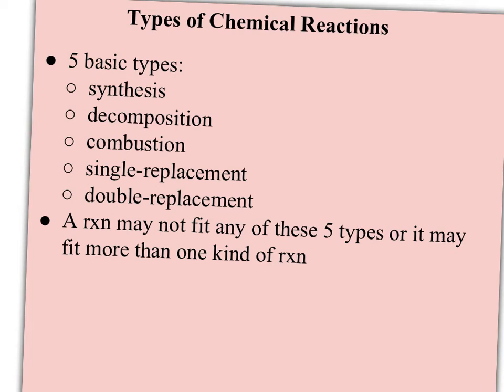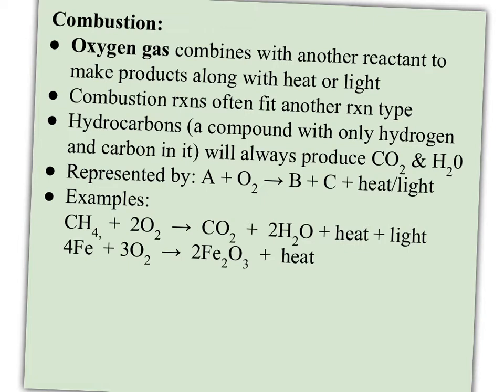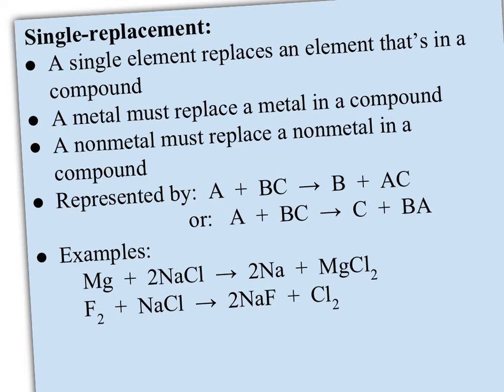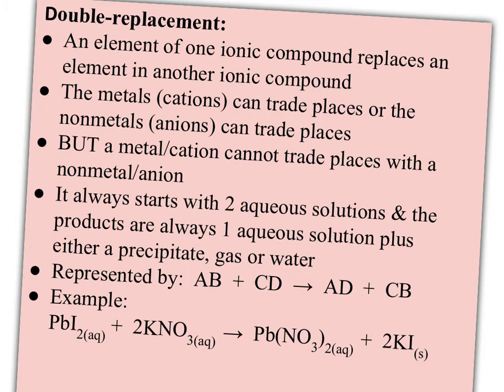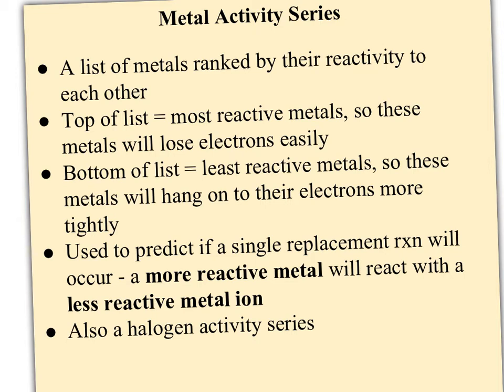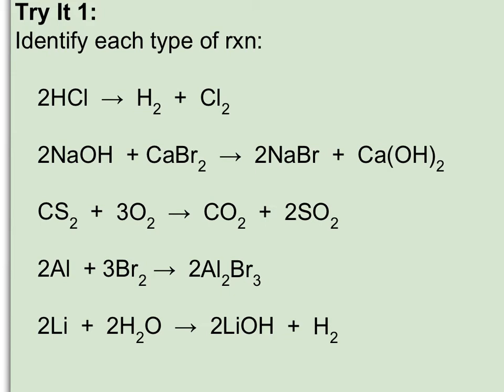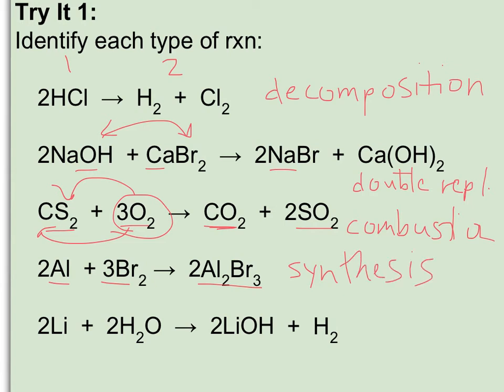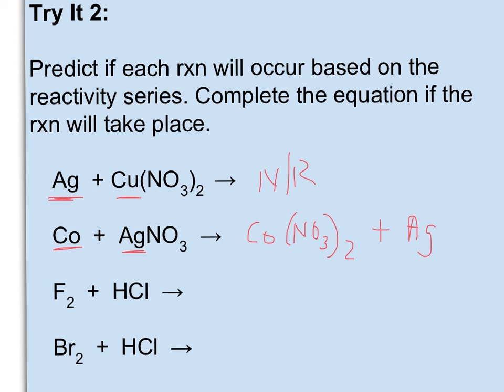48Chem4Everyone: Types of chemical reactions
Discusses evidence that one can use to determine if a chemical reaction has taken place.Compares/contrasts the 5 basic kinds of chemical reactions: synthesis, decomposition, combustion, single replacement, & double replacement. Defines activity series and  illustrates how to use the metal and halogen activity series to determine if a reaction will take place.